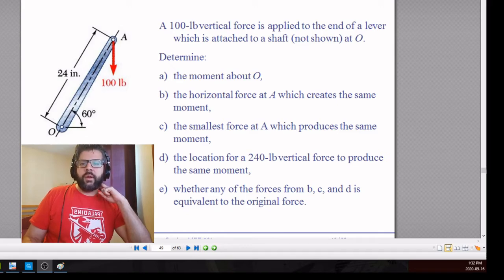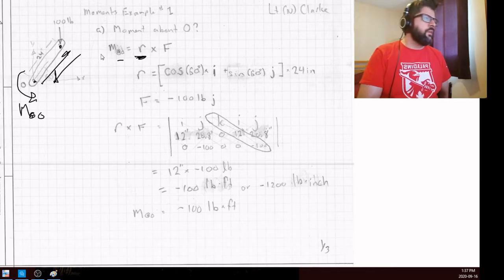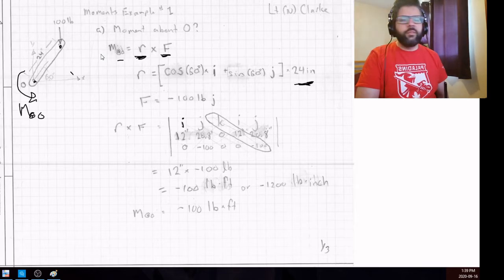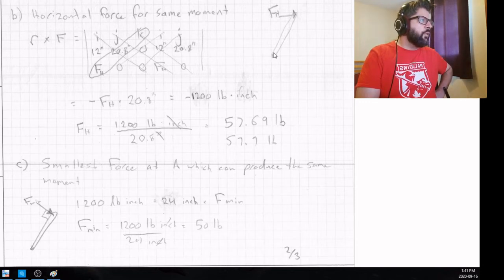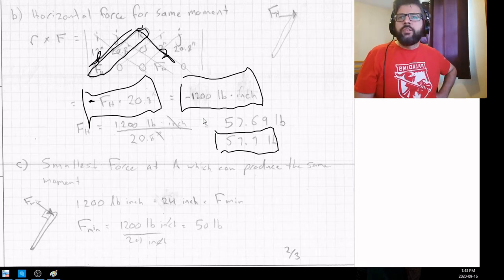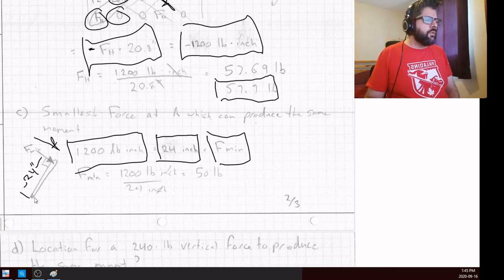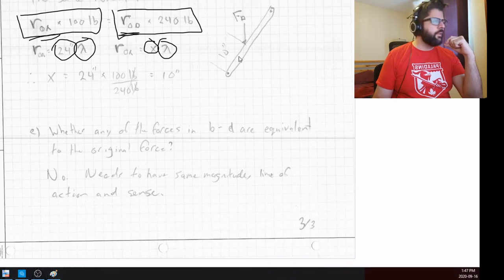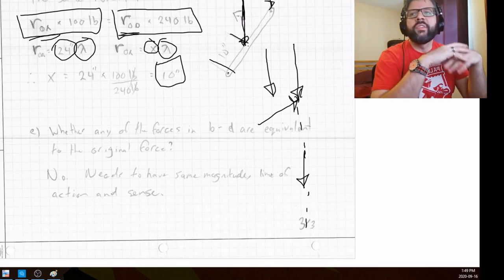Static Mechanics - Moments example 1